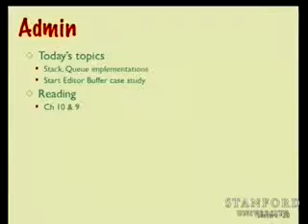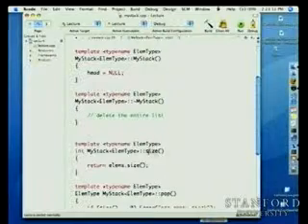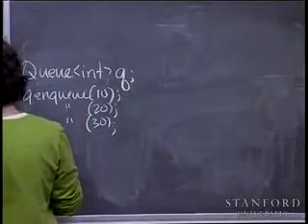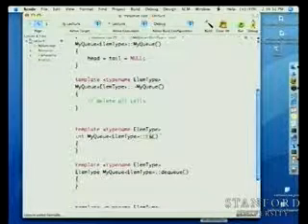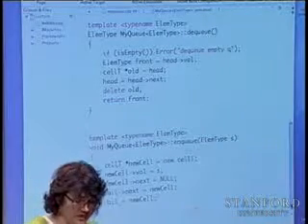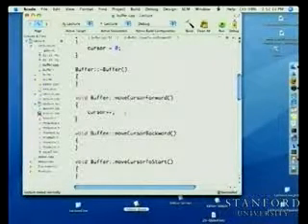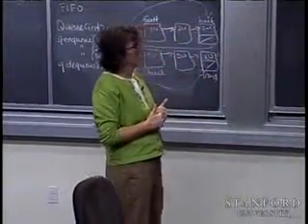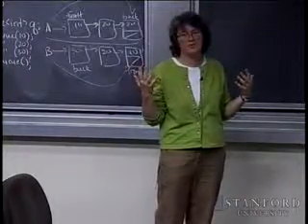Lecture 20 Programming Abstractions Stanford